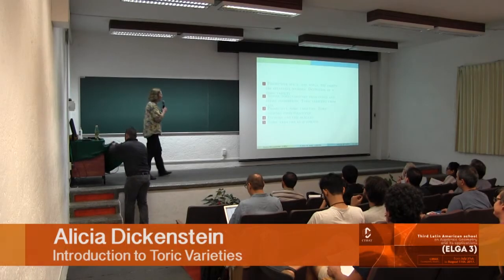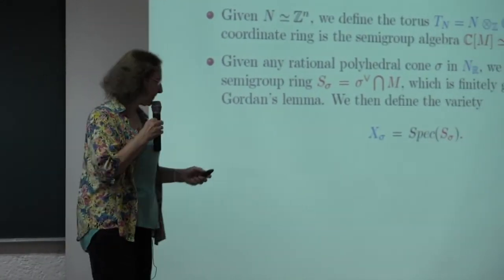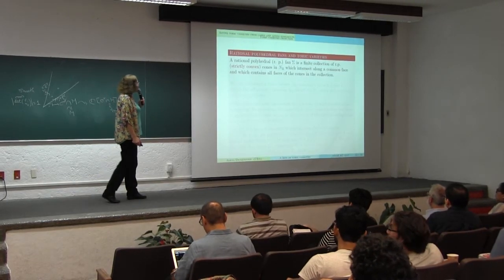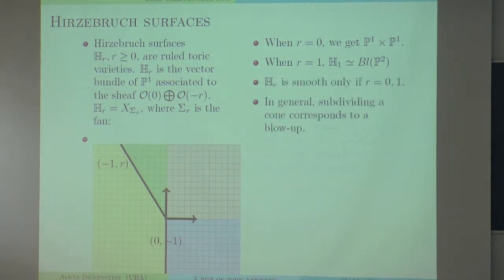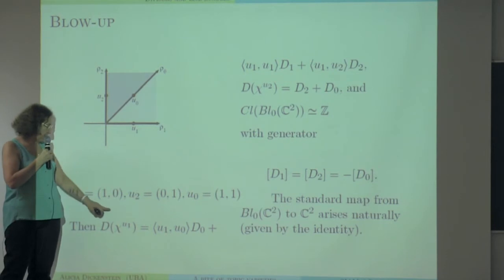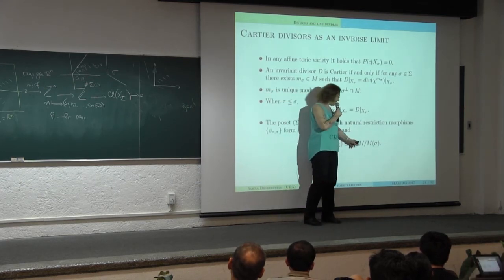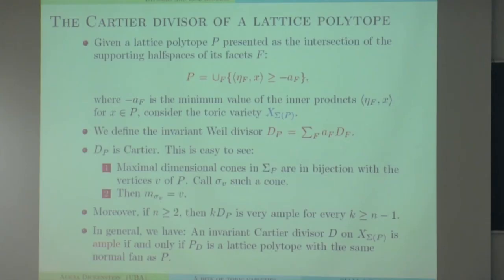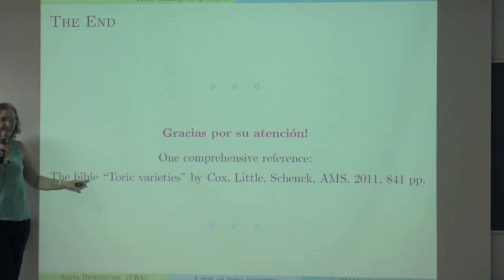Alicia Dickenstein Introduction to Toric Varieties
The goal of this school is to bring experts in algebraic geometry and present different topics of current research to advance graduate students, postdocs and young researches from Latin America and other parts of the world. There will be SEVEN courses and some conferences on diverse themes.

To be held in CIMAT, Guanajuato, Mexico, from July 31st. to August 11th. 2017.
The school is aimed at postgraduate students,  postdocs and young researchers.

Introductory courses on research topics in Algebraic Geometry:

-Mark de Cataldo: Perverse sheaves and the topology of algebraic varieties.
-Duco Van Straten: Differential Forms in Algebraic Geometry and Applications.
-Ernesto Lupercio: Quantum Toric Varieties.
-Mark Spivakovsky: Introduction to valuation theory and resolution of singularities.
-Jack Huizenga: Birational geometry of moduli spaces of sheaves.
-Lothar Goettsche: Virtual topological invariants of moduli spaces of sheaves on surfaces.
-Carolina Araujo: Fano Manifolds
-José Ignacio Burgos Gil: Arithmetic of Toric Varieties.